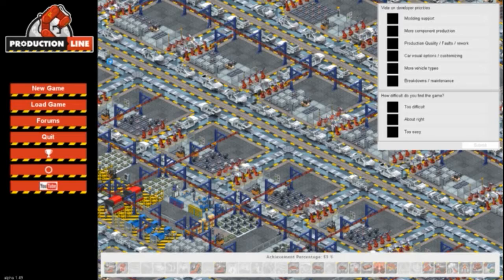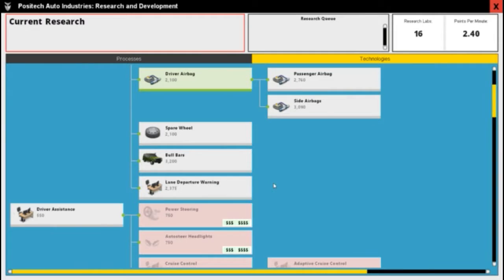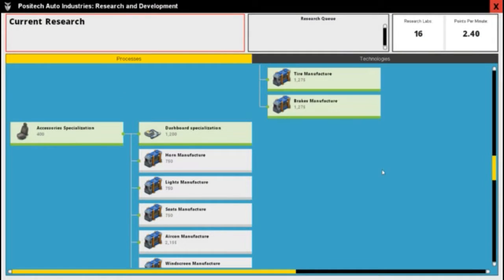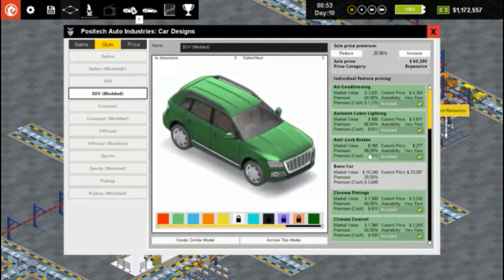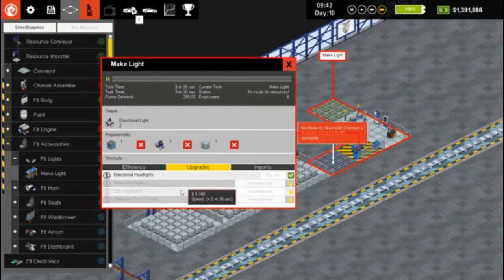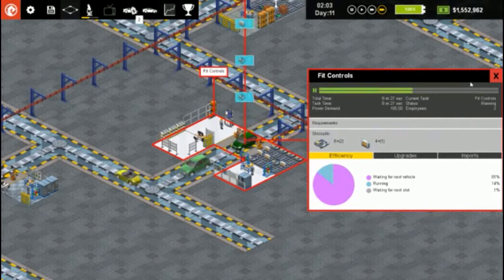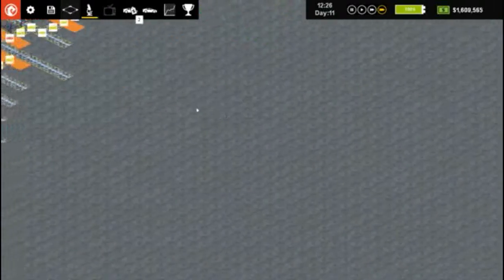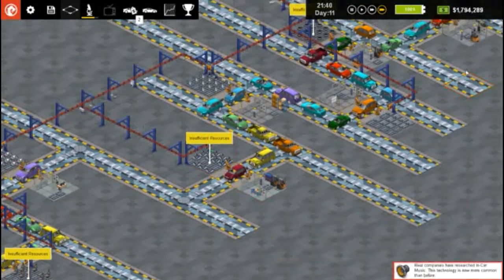Production Line - Episode 5 (Latest 1.49 Update with new Features)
Welcome to Production Line, the game that lets you start an assembly line of cars, today we get a new update including defects which get fixed via the visual inspection and get fixed after it